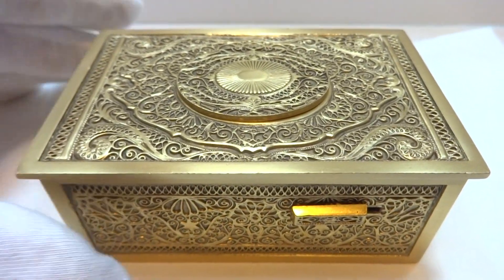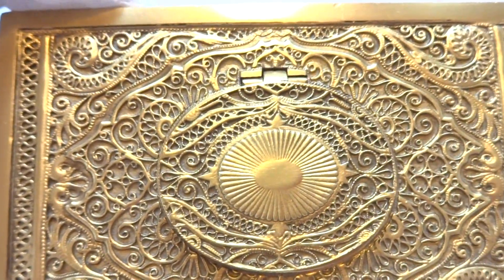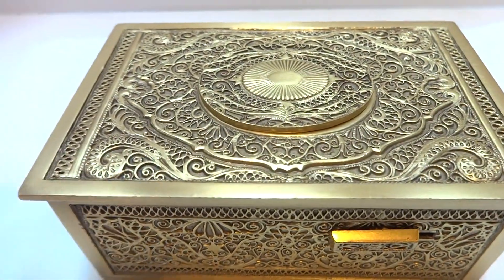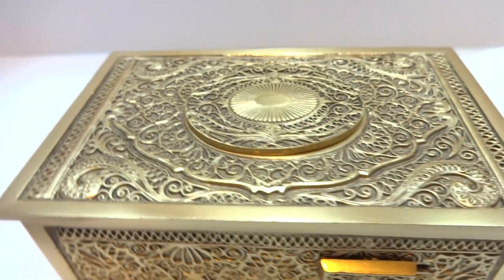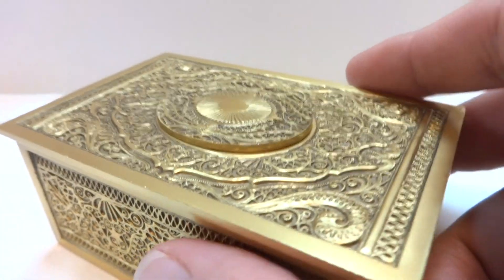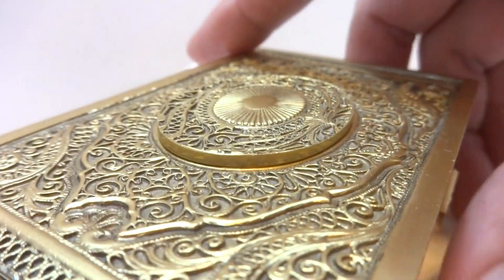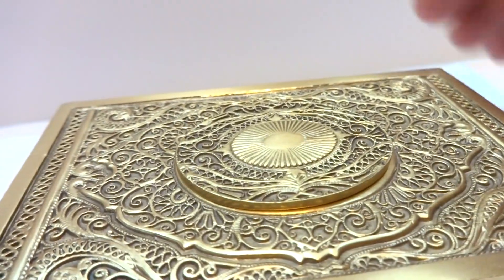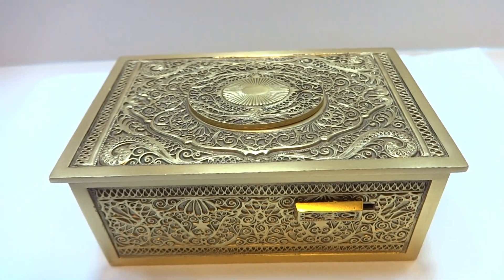Vintage Karl Griesbaum singing bird box